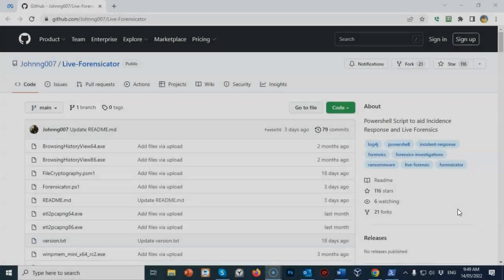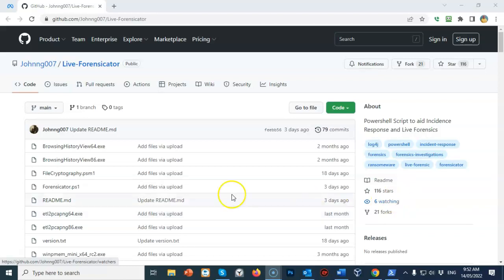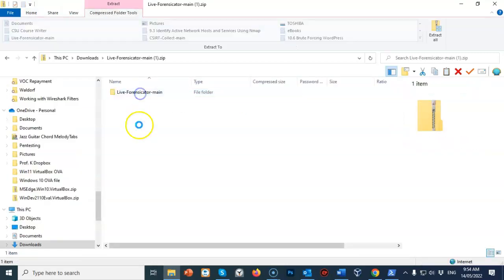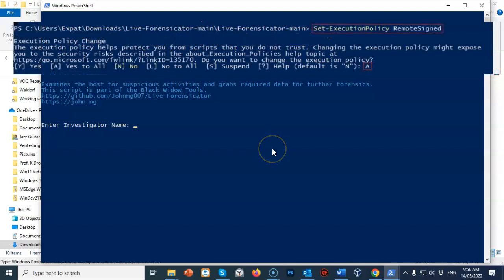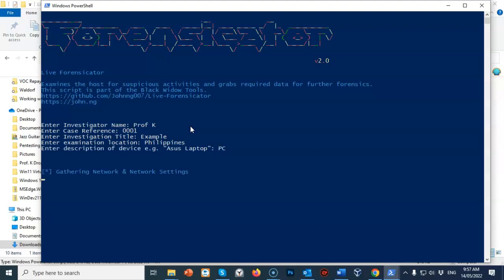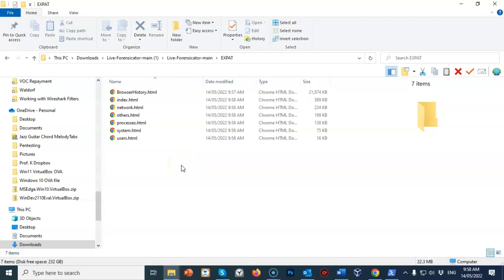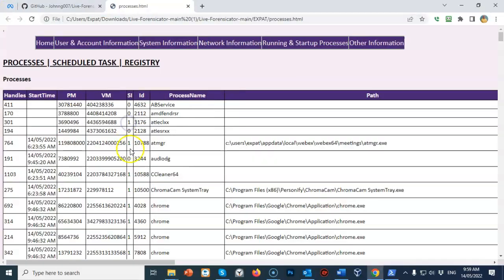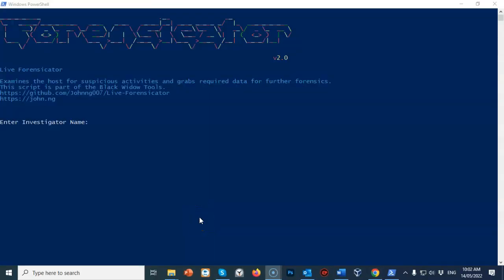Gathering Windows System Information Using Live-Forensicator